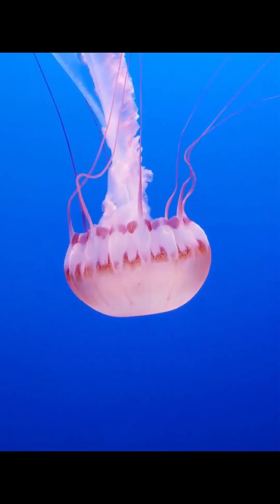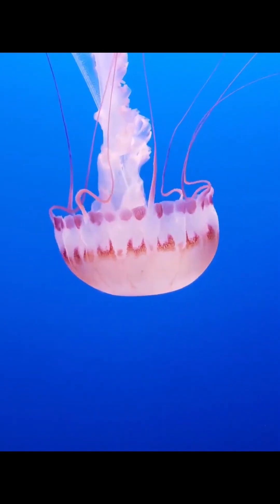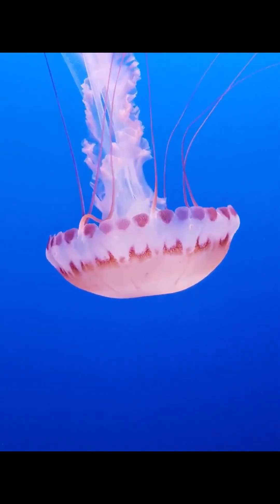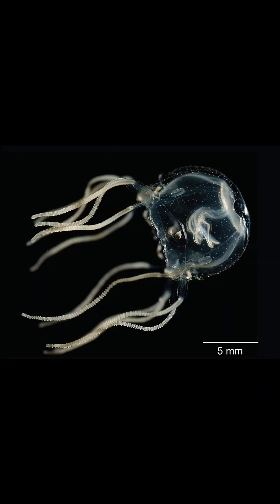Do jellyfish have eyes?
|| Ask A Marine Biologist ||

|| About us ||
The WildLife Movement is on a mission to inspire every child to live a wild life connected to the environment and to realise their potential to have a positive impact on the world around them.